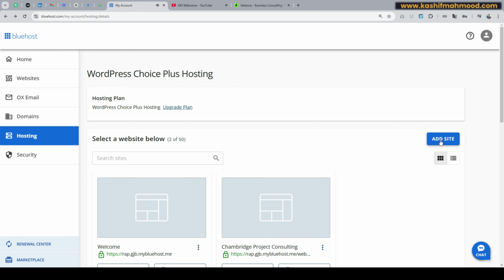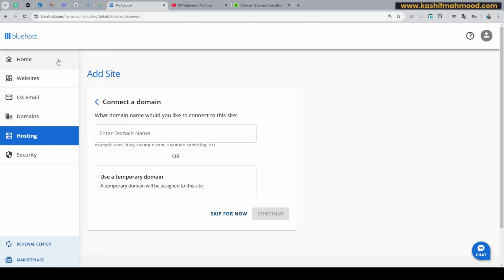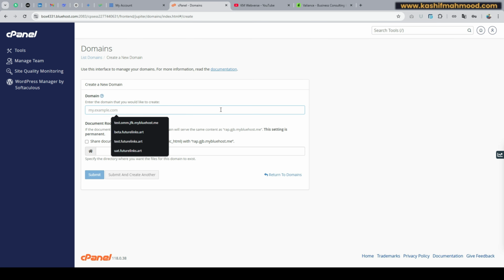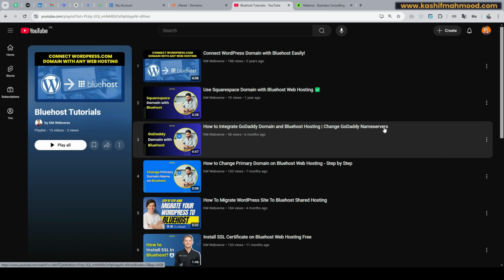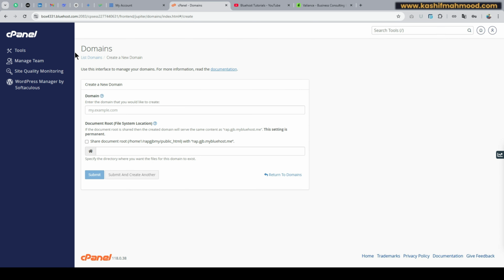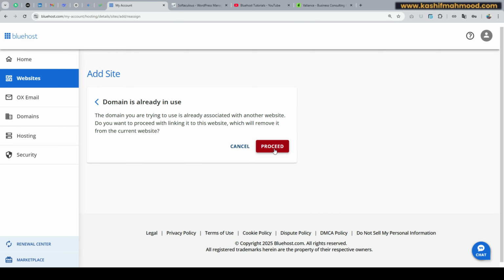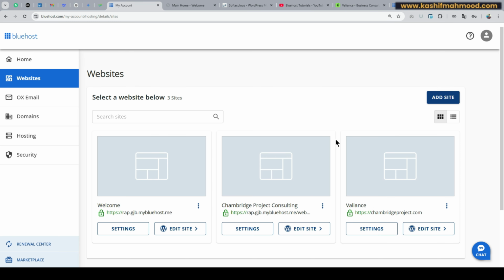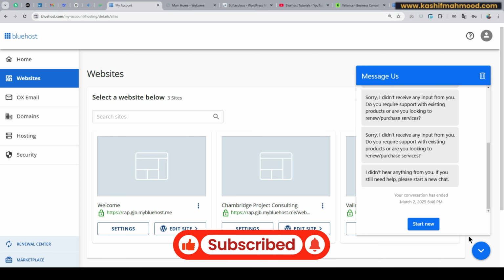How to Add the Second Website to Bluehost | Create Multiple Websites on Bluehost Hosting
Learn how to add a second website to your Bluehost account with this easy-to-follow guide! Whether you want to create multiple websites on Bluehost, manage your Bluehost hosting efficiently, or just need a step-by-step tutorial on adding a new website, we've got you covered. Discover the simple process of setting up additional domains on Bluehost and make the most out of your Bluehost web hosting. Perfect for anyone looking for Bluehost tutorials or tips on managing multiple websites!